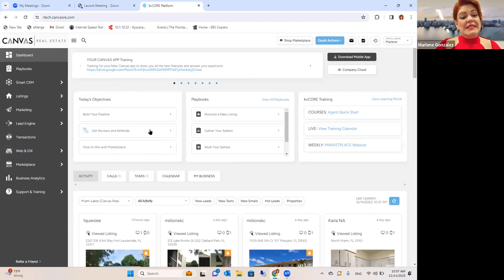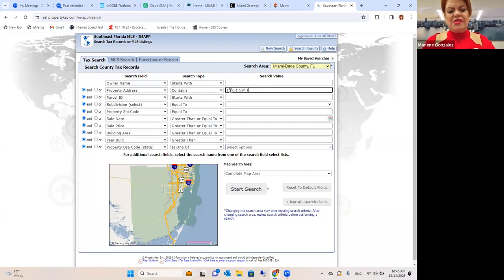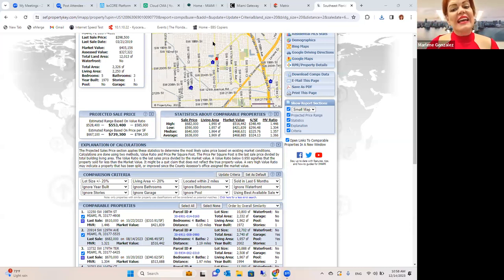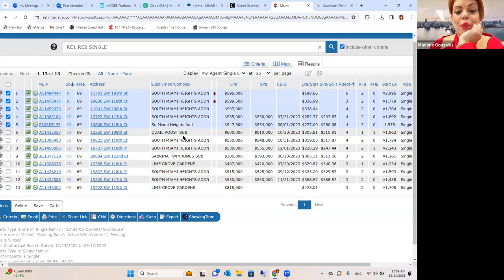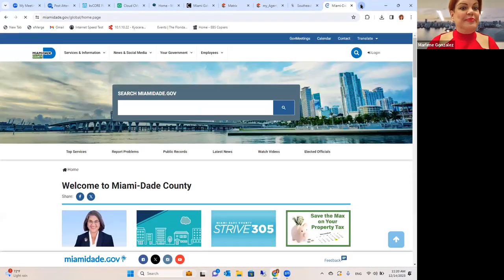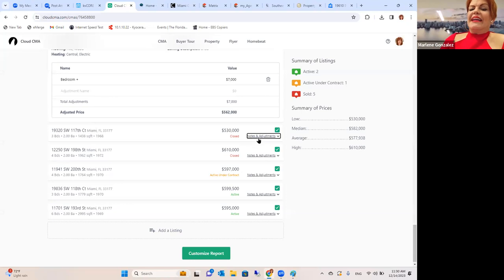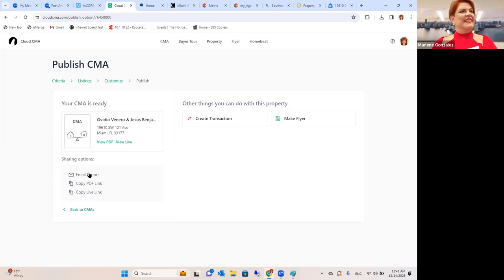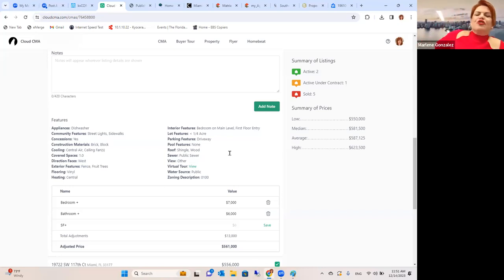Workshop: Cloud CMA w/ Marlene Gonzalez